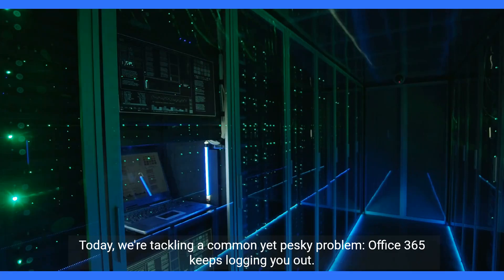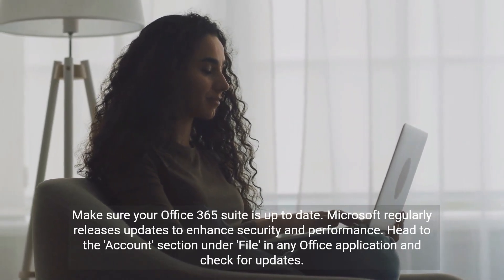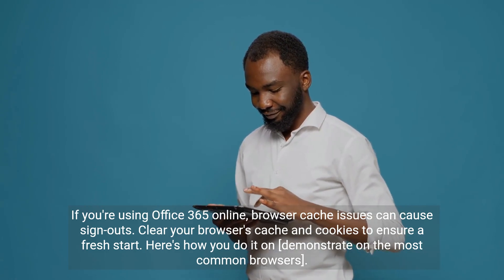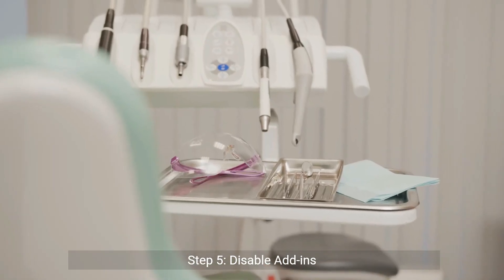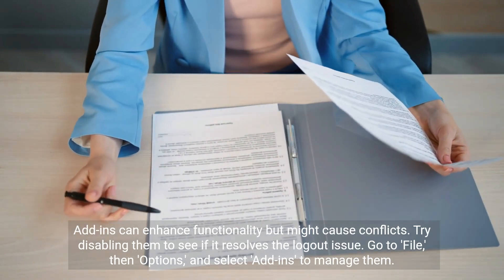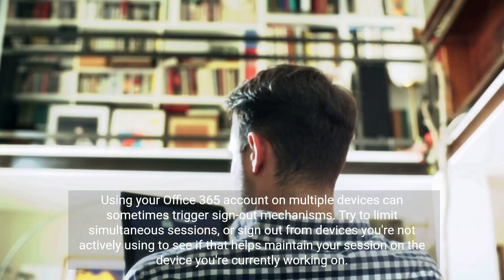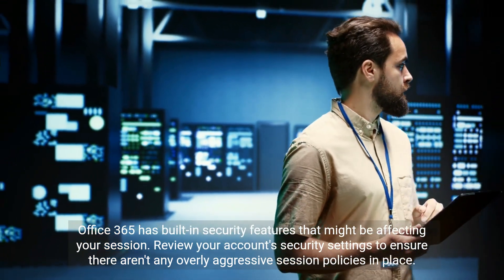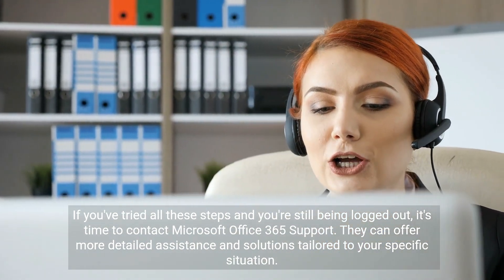How to Fix Office 365 Keeps Logging Me Out